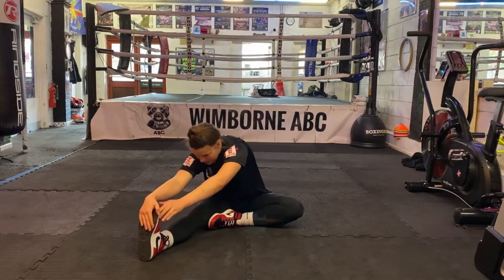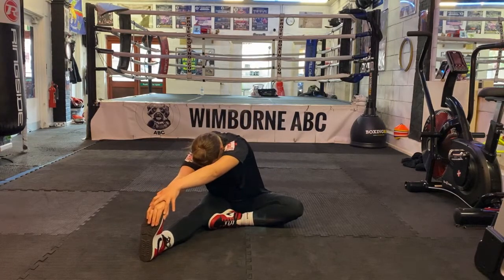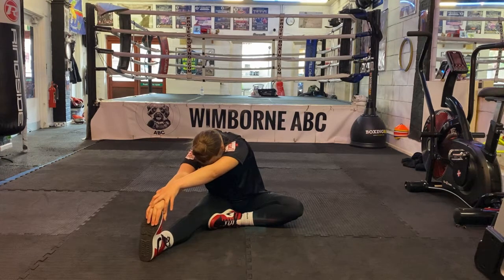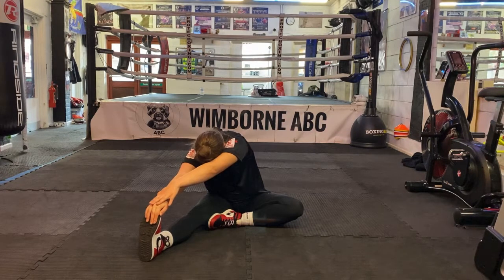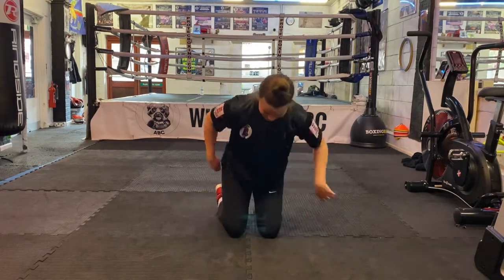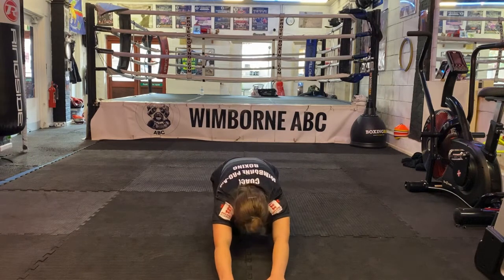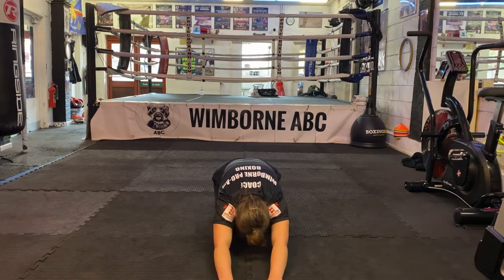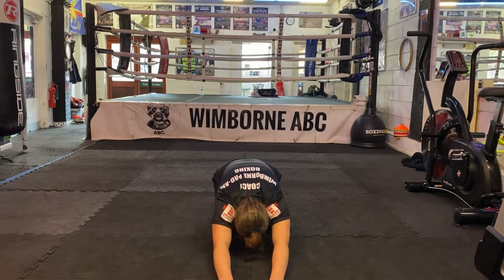How To | Stretch After A Boxing Training Session | Wimborne Boxing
Our 2 apprentices have put together a stretching video for people to follow at home on their rest days and after a session.

Stretching is hugely important so dont neglect it.

Hey this is Wimborne ABC

This channel is designed to help you with your boxing no matter what level you are at.

We post regularly and cover Boxing Tutorials, Boxing Drills, Strength and Conditioning drills and tips, and Boxing Coaching tips and tricks